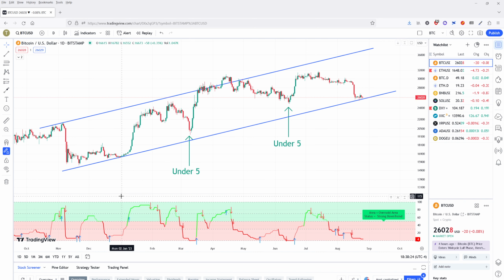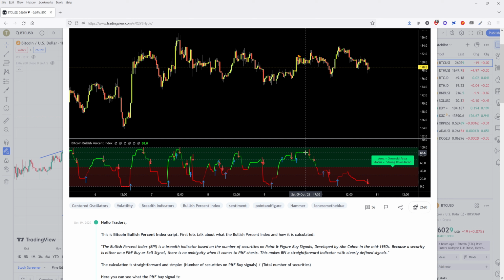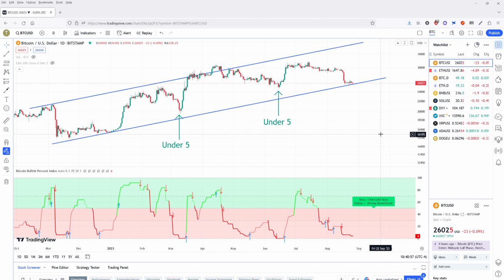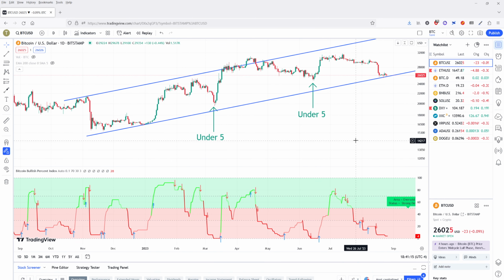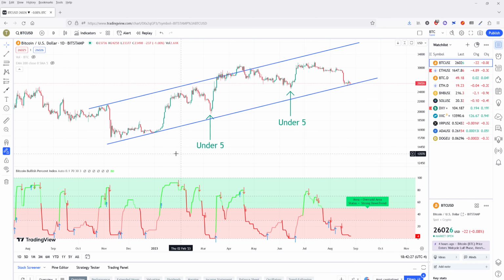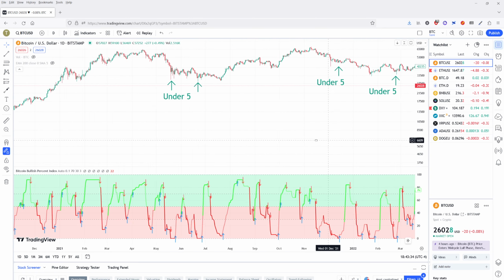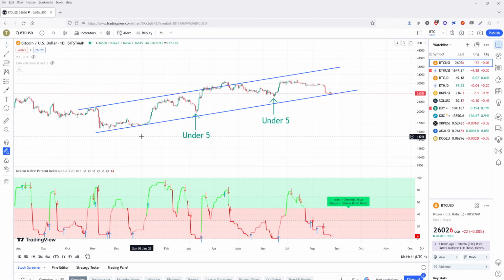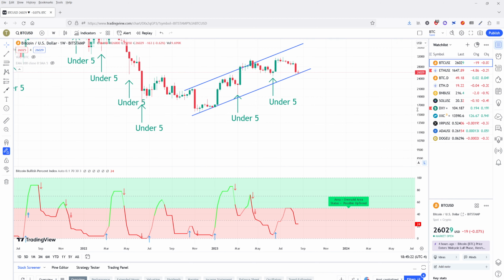My Favorite New Bitcoin Indicator just Flashed a Buy Signal!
My new favorite Bitcoin indicator is flashing oversold. In this video I break down what it is and how I use it to find local bottoms.